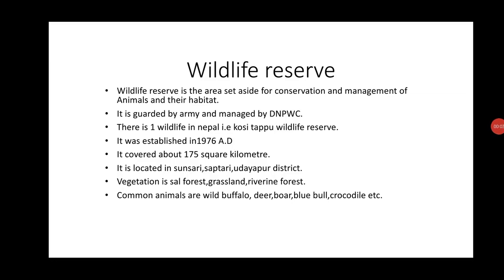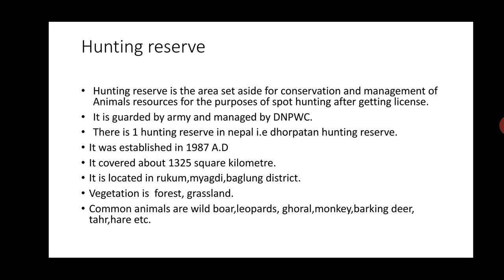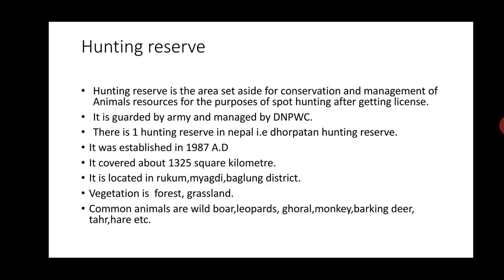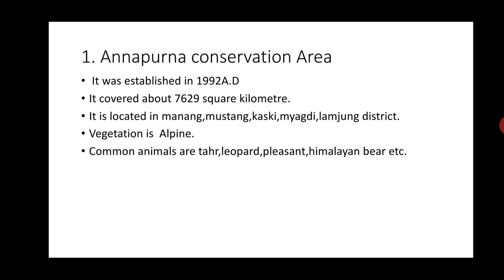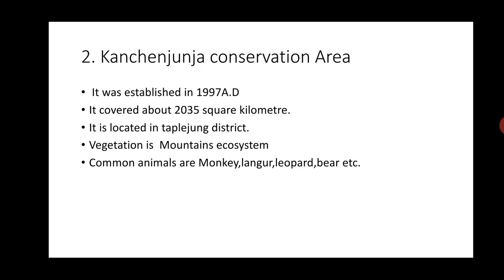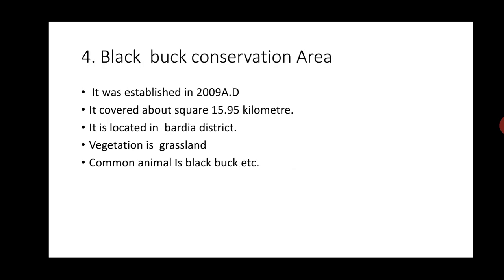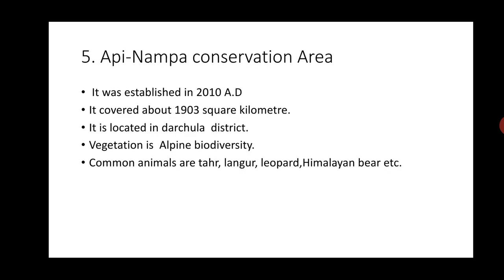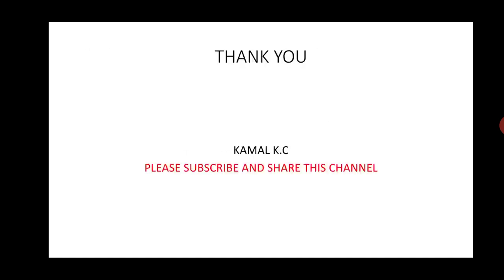wildlife reserve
hunting reserve and conservation Area